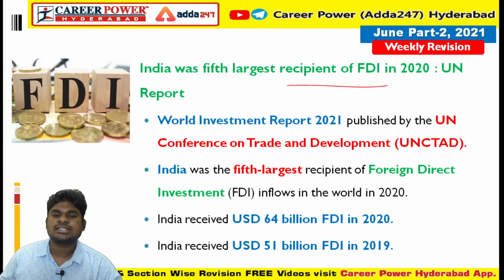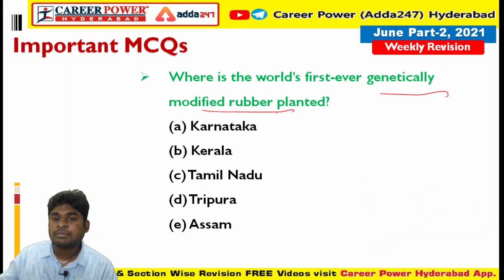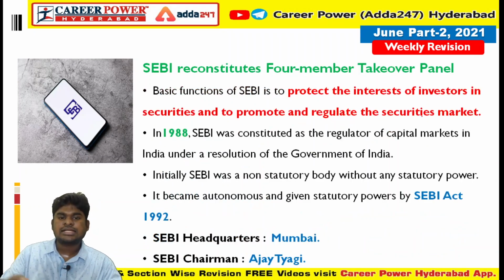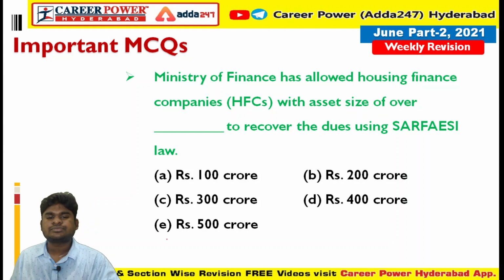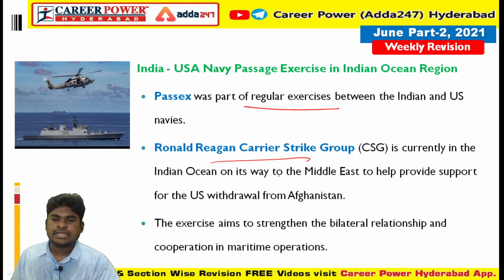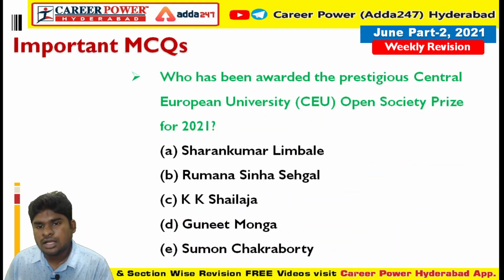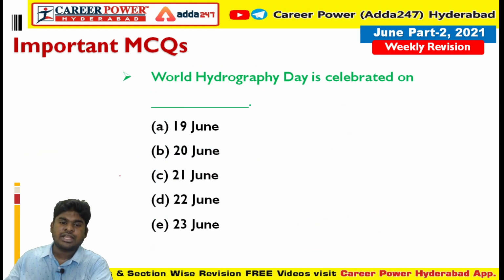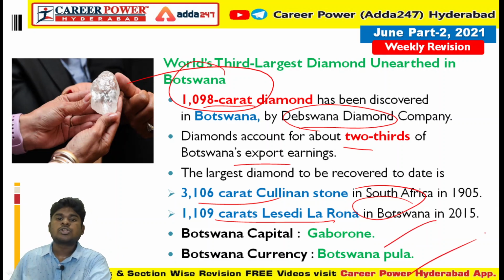Weekly Section wise Revision Part-2 June 2021 | Daily Current Affairs 2021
Weekly Section wise Revision Part-1 June 2021 | Daily Current Affairs 2021
 In this session, we discussed Current Affairs 2021 from various sources like The Hindu Newspaper, Economic Times, PIB, PTI, Business Standard, News on Air, DD News Etc.
Apart from this We also Cover Static Daily Trending News, Static GK based on National Park, Wildlife Sanctuary, Capital, Currency, Sports, Cricket, Days and State News, etc.

Welcome to Career Power (Adda247) Hyderabad - India's Best Government Exam Preparation Coaching Centre. Prepare for Banking Exams (SBI Clerk 2021, SBI PO, IBPS PO, IBPS Clerk, RRB PO, RRB Clerk, RBI Office Attendant, RBI Grade B, LIC, FCI, SEBI, JAIIB), Railway Exams (RRB NTPC, Group D), and SSC Exams (CHSL, CGL, CPO).